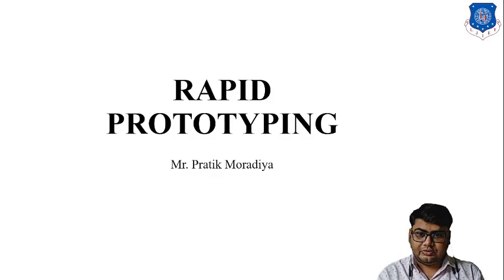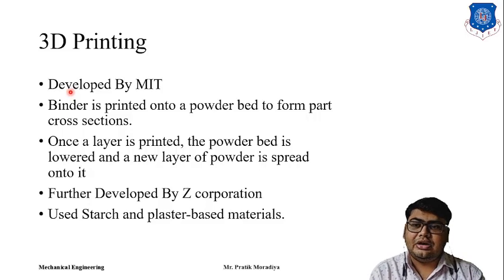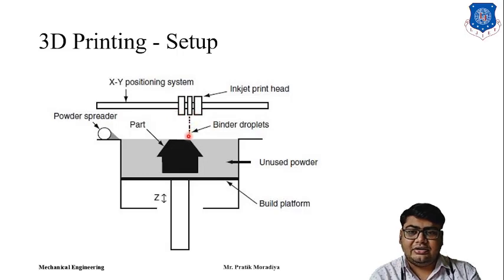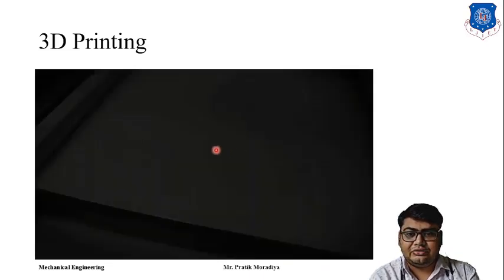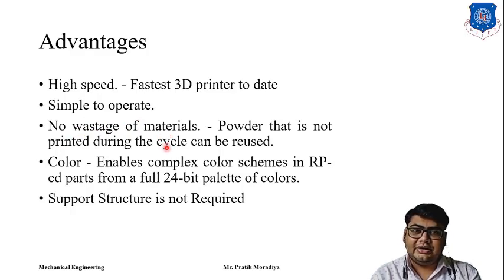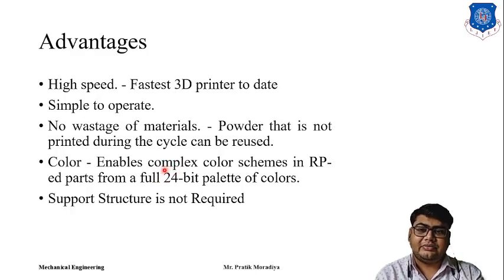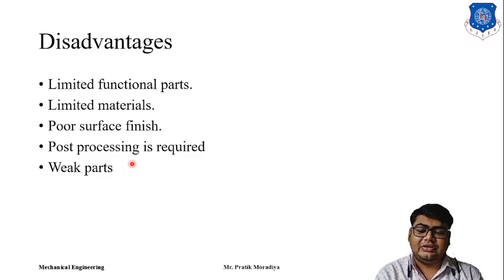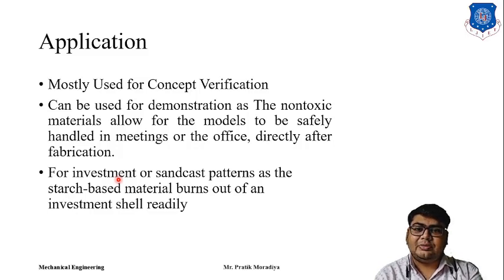L 13 3 Dimensional Printing as Rapid Prototyping Process | Mechanical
3 Dimensional Printing as Rapid Prototyping Process

Made @ LJIET